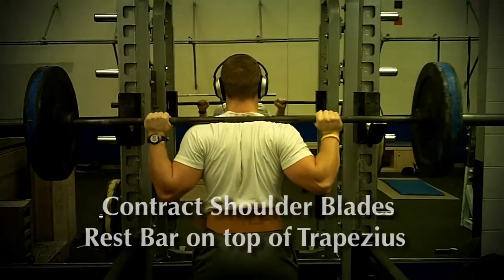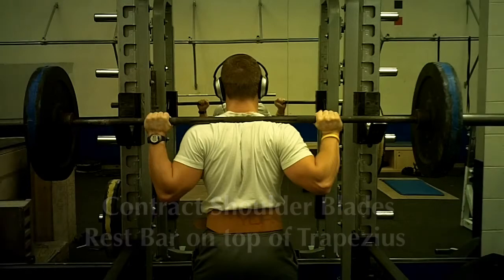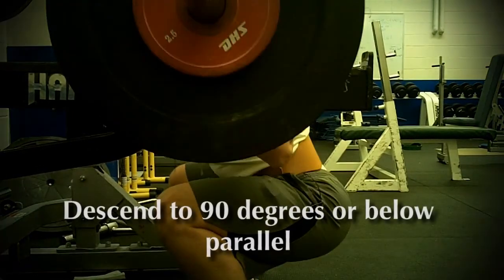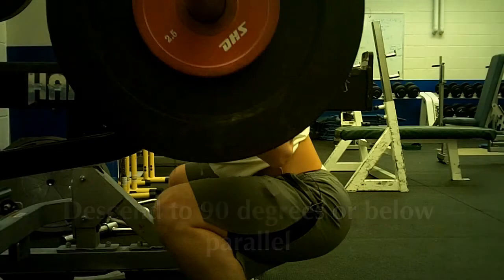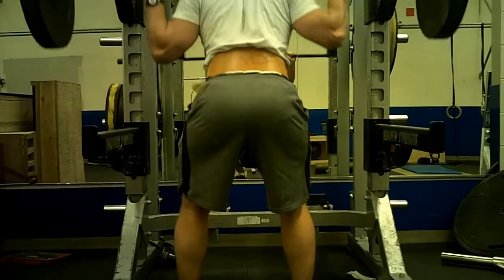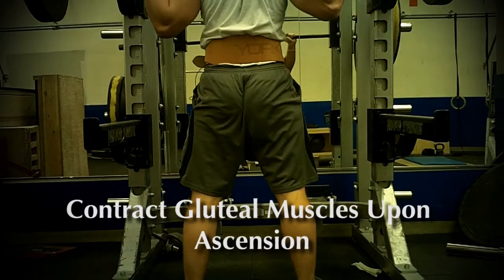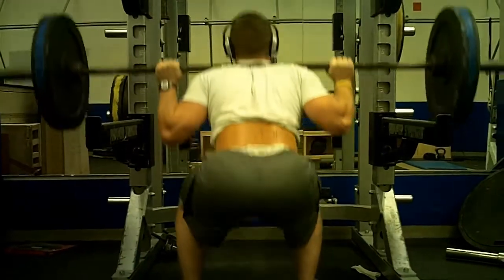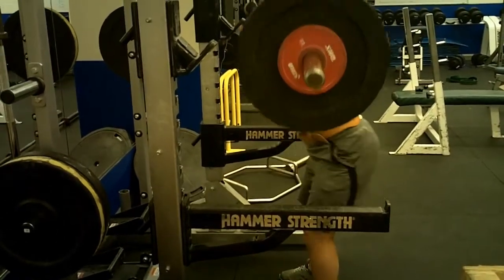Fitness1O1: How to High Bar Back Squat